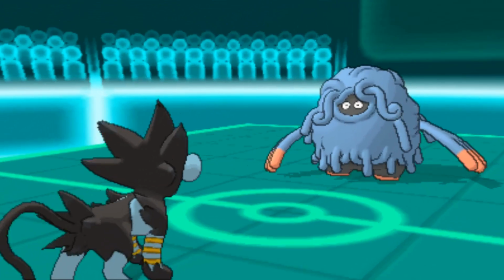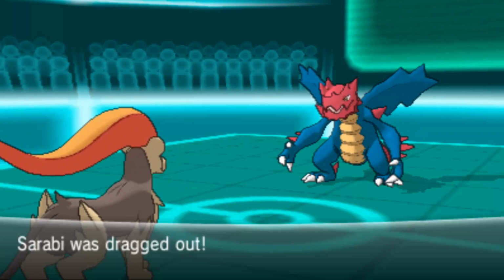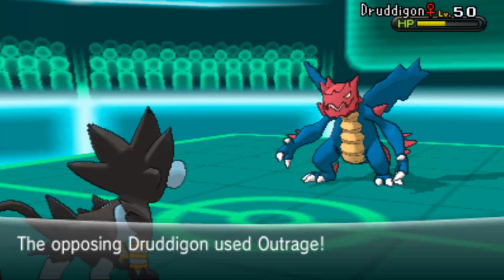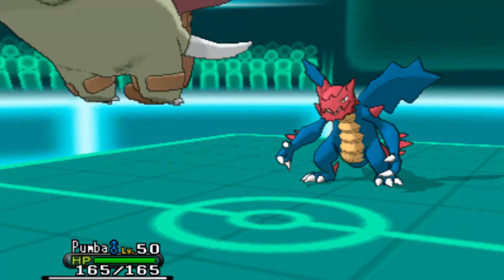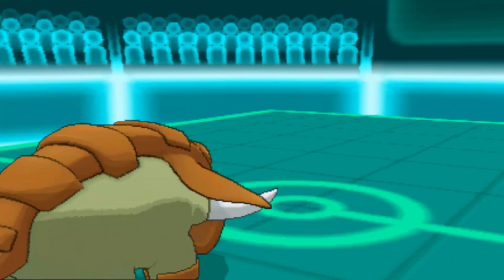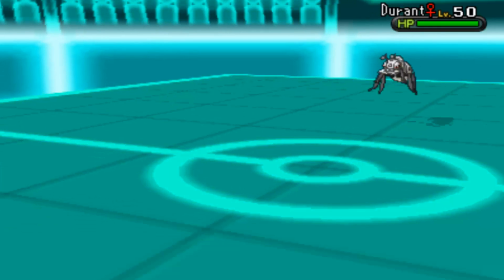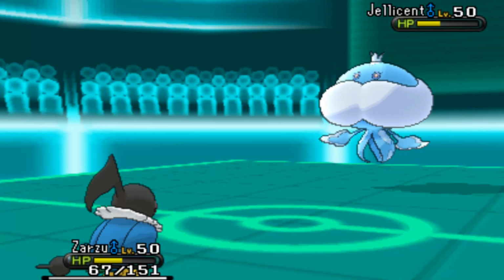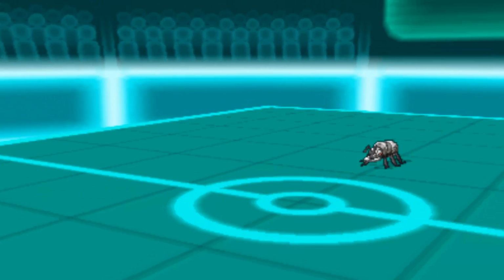LION KING POKEMON TEAM! Lion King Movie Characters As Pokemon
Lion King Meets Pokemon! Pokemon X and Y WiFi Battle, enjoy =]